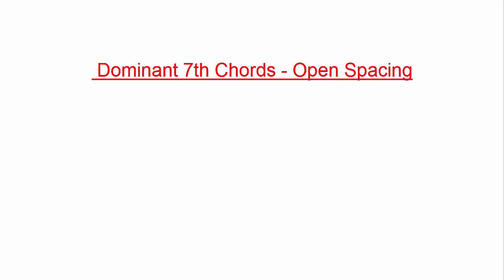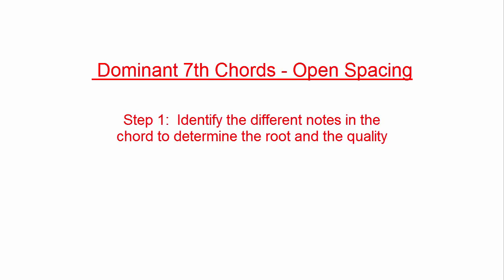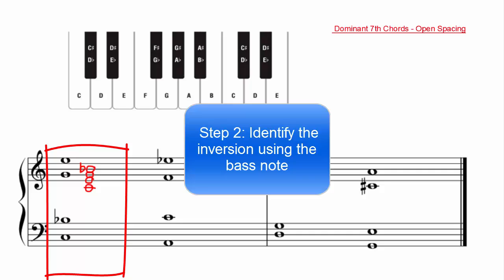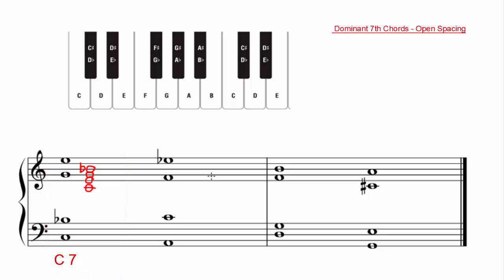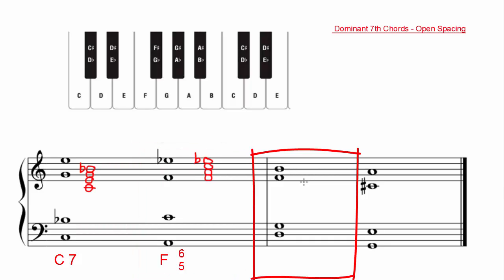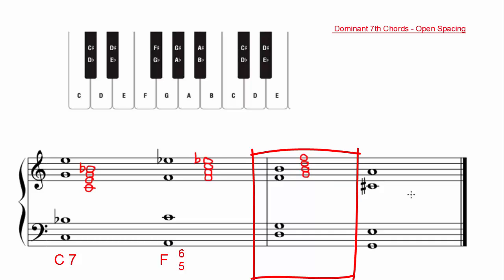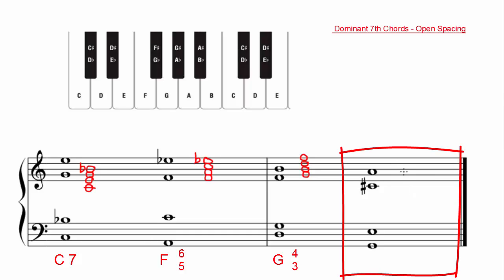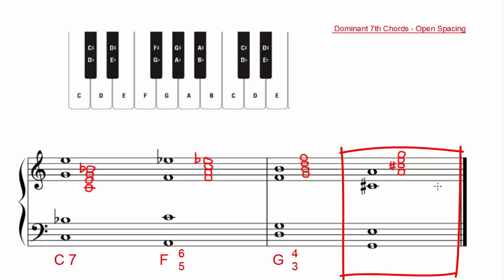Dominant 7th Chords - Open Spacing